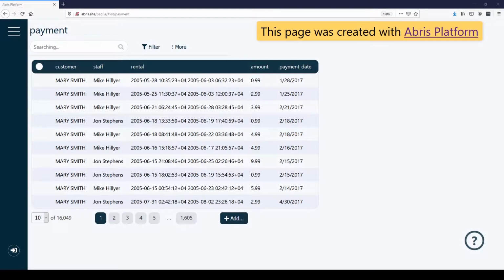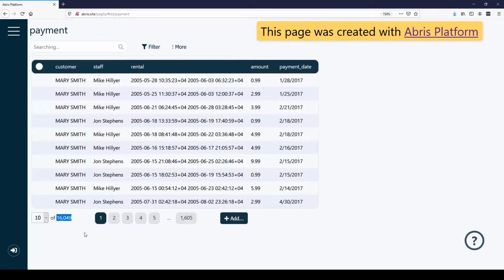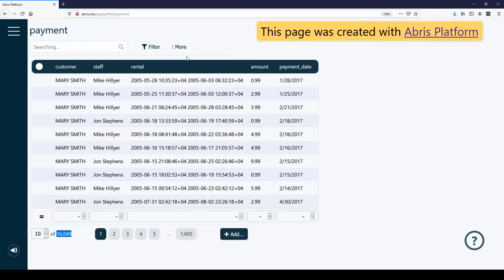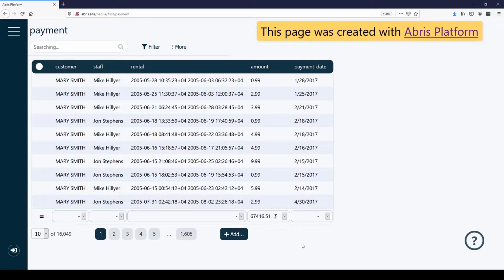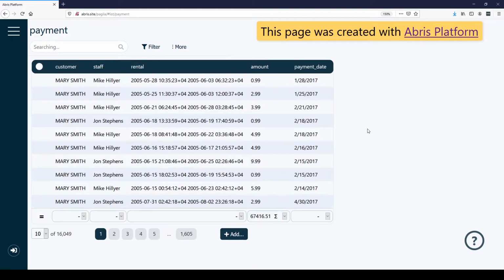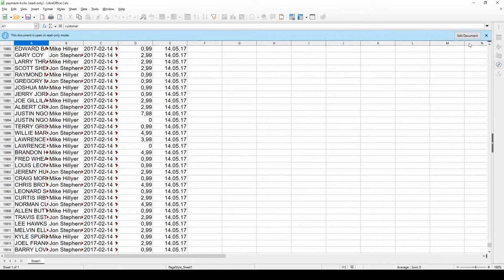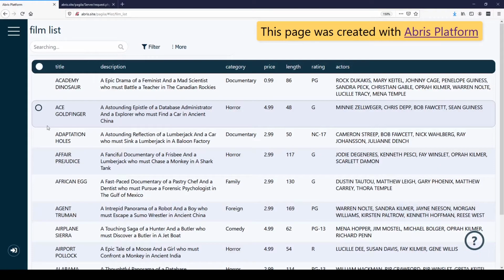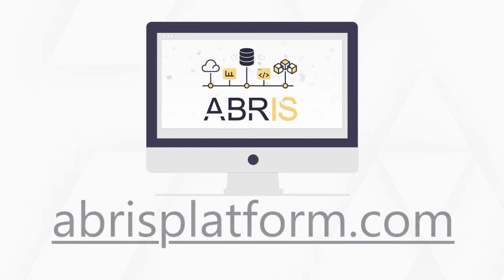Work with your data in Abris Platform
Video shows how to make a simple data analisys with aggregate functions - minimum, maximum, sum, avarage, and export data to HTML and XLSX formats.